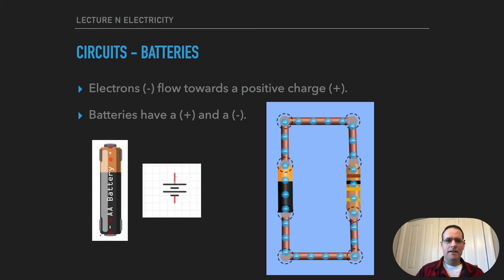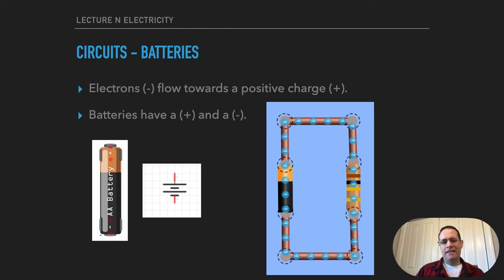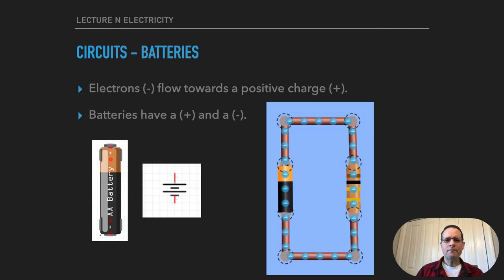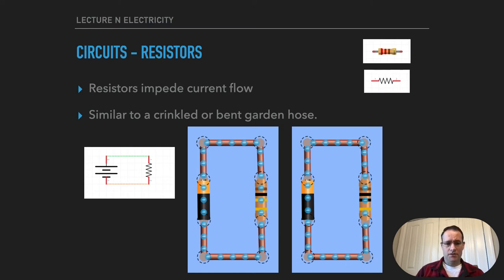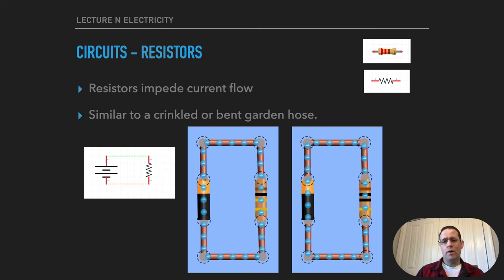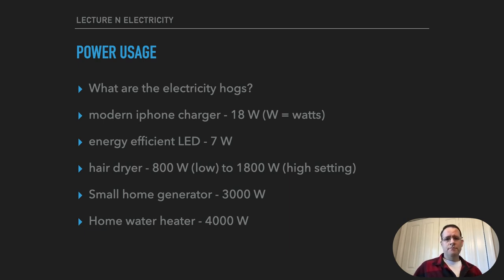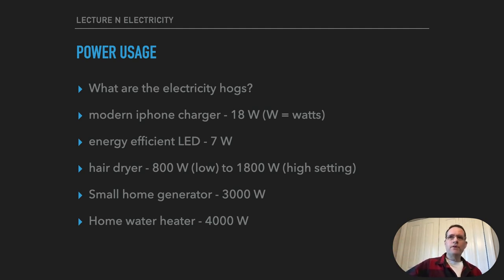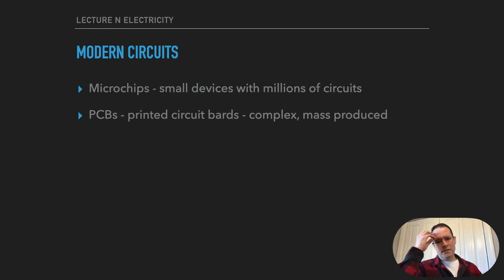Electricity - Part 2 Lecture N NAS 102 SP 2022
This video introduces electricity. This is primarily useful for NAS 102 students at Danville Community College.